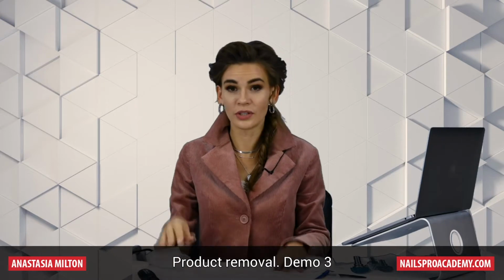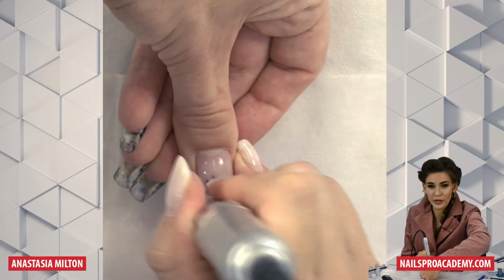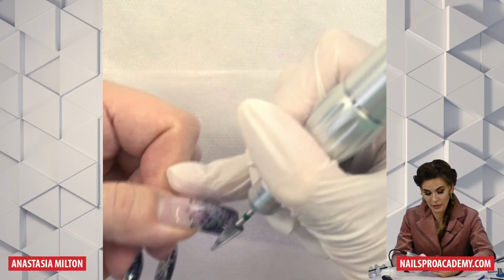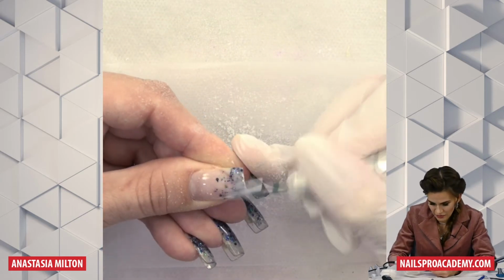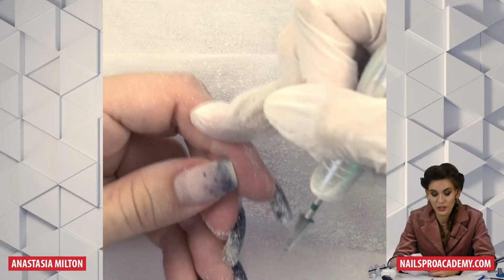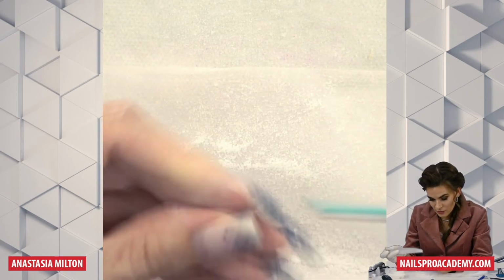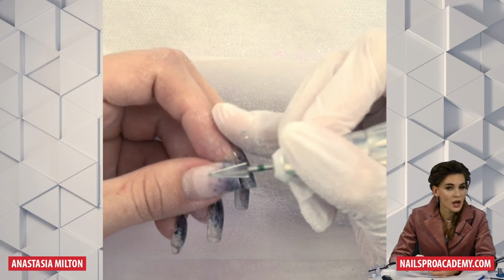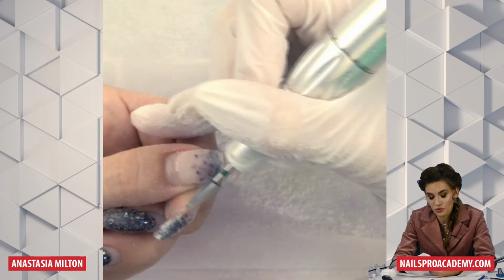Product Removal | How to Remove Nail Products. Demo.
In this video, Anastasia is showing the demo of product removal.

Learn how to use e-file safely on the E-file 101 online course

💅🏻 Learn manicure and nail art for free, check out our freebies